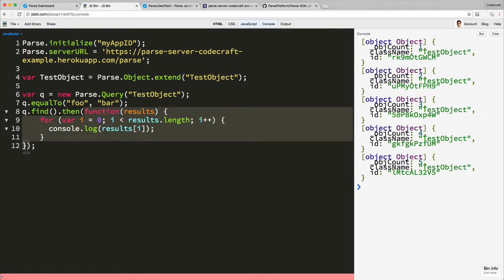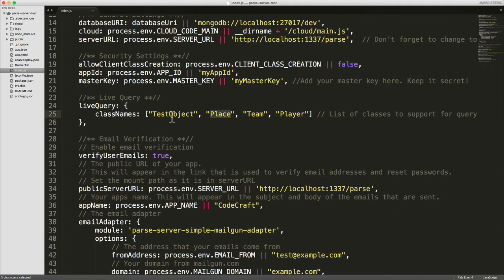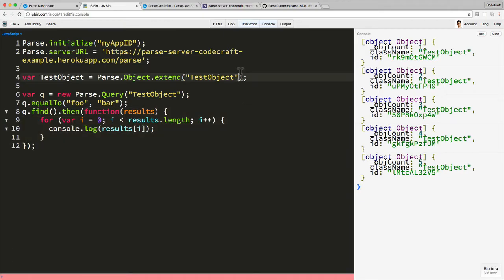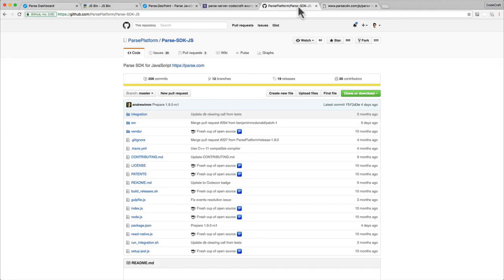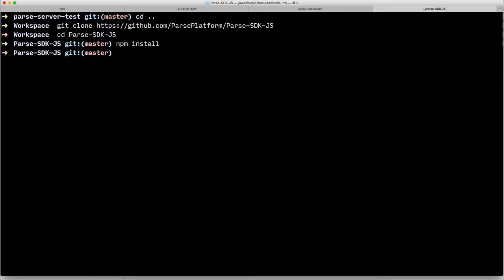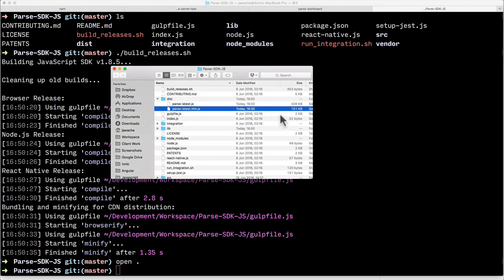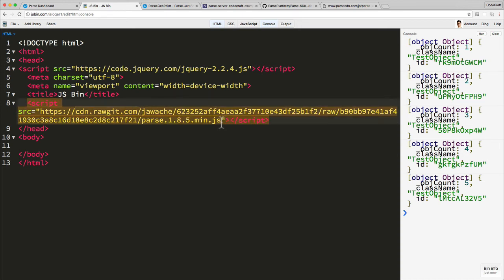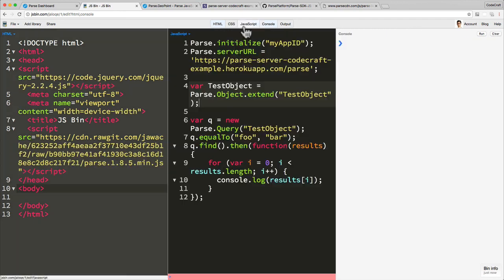EP35 - Parse Server: Preparing Parse for Live Queries